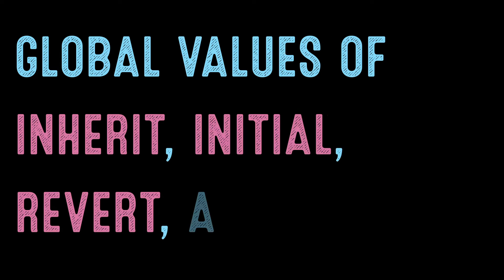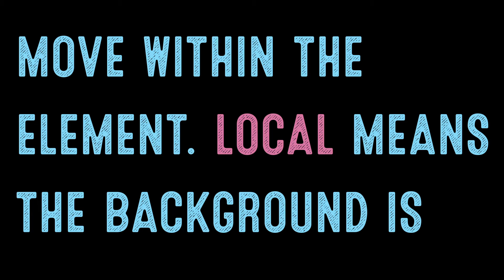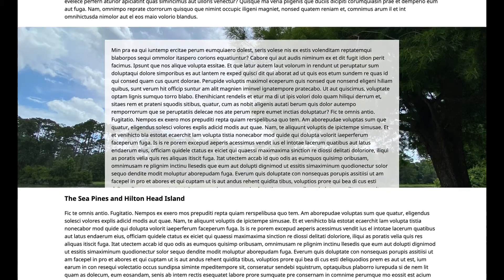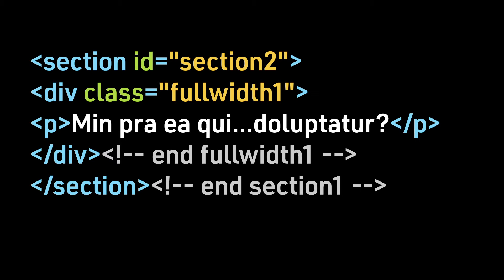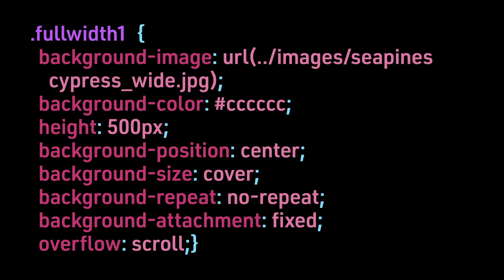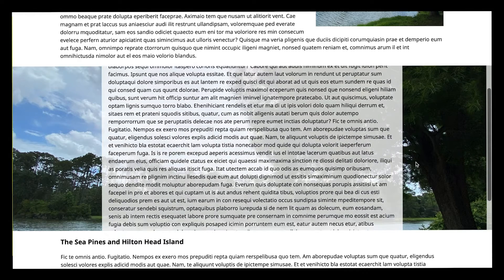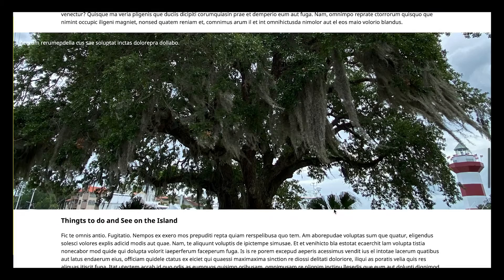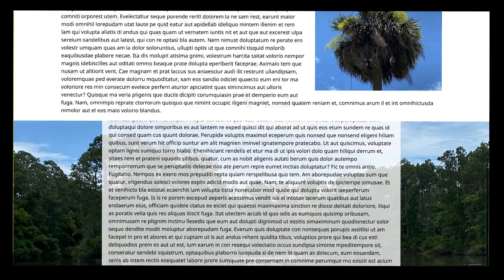Coding for Beginners: Website Images #30— Background Attachment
Designers Learn Code: Background Attachment

The background-attachment property determines if a background image's position is fixed in the viewport or if it scrolls within its container.

In addition to the global values of inherit, initial, revert, and unset, background-attachment has the following values:

background-attachment: scroll;
background-attachment: fixed;
background-attachment: local;

With fixed, the background is fixed relative to viewport. Even if the element is scrolling, the background will not move within the element.

Local means the background is fixed relative to the contents of the element.

With scroll, the background is fixed relative to the containing element and will not scroll with the contents.

This video shows several examples to understand the behavior